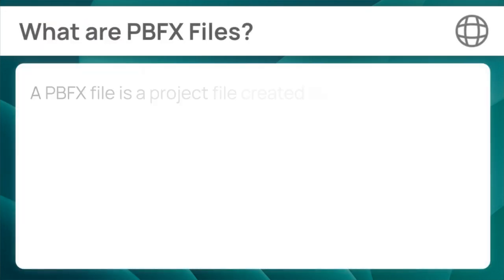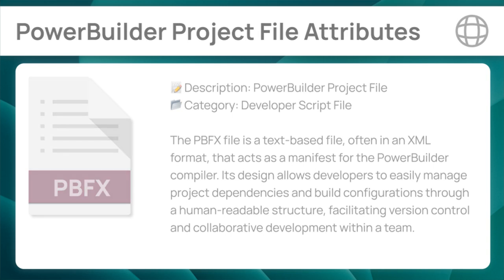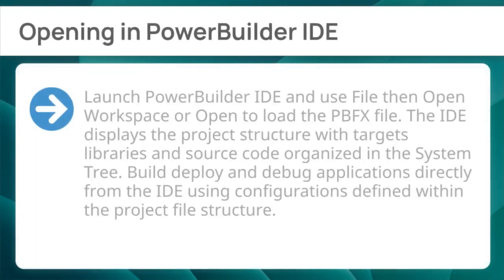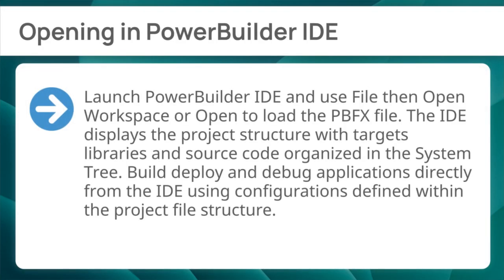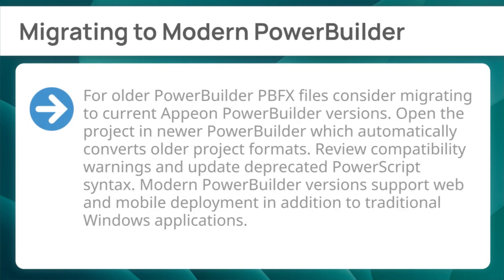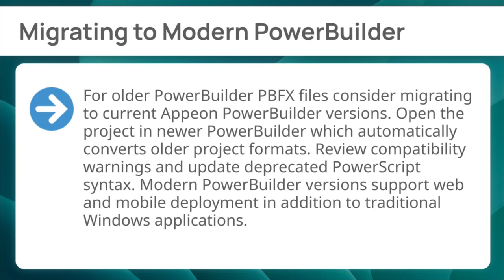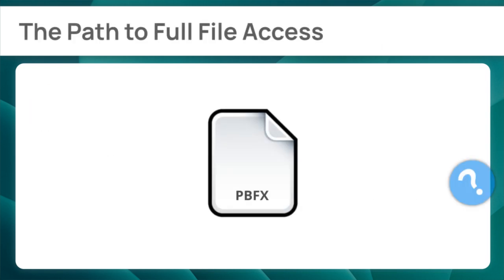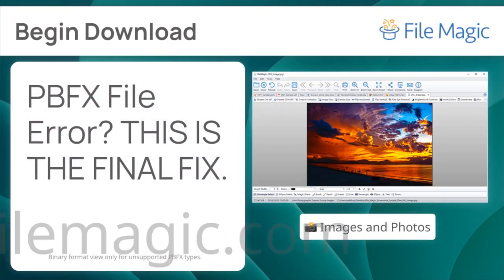How to Open PBFX Files (PowerBuilder Project)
Stuck with PowerBuilder Project File that won't launch? I'll demonstrate the best way to open and repair PBFX files on Windows, including a universal viewer solution. 🪄✨ Universal Format Viewer (Download)

A PBFX file is a project file created by Appeon PowerBuilder, an integrated development environment for building business applications. It contains references to all the components of a project, such as libraries (.PBL), windows, menus, and scripts, guiding the compiler on how to build the final executable.

The PBFX file is a text-based file, often in an XML format, that acts as a manifest for the PowerBuilder compiler. Its design allows developers to easily manage project dependencies and build configurations through a human-readable structure, facilitating version control and collaborative development within a team.

▶ Unpacking PBFX Files:

- See which programs can open this PBFX file type
- Get a clear explanation of what the PBFX file is
- Editing in XML Editor
- Opening in PowerBuilder IDE
- Learn the history behind the PBFX file format
- Fix Windows problems that keep PBFX files from opening
- Migrating to Modern PowerBuilder
- Reset incorrect PBFX file association settings

▶ PBFX Software Options:

PowerBuilder (Appeon / SAP)

🛠️ Troubleshooting Steps:

1️⃣ Opening in PowerBuilder IDE

Launch PowerBuilder IDE and use File then Open Workspace or Open to load the PBFX file. The IDE displays the project structure with targets libraries and source code organized in the System Tree. Build deploy and debug applications directly from the IDE using configurations defined within the project file structure.

2️⃣ Editing in XML Editor

PBFX files contain XML and open in any XML editor including VS Code XMLSpy or Notepad++. Edit project settings target configurations and library references directly in XML format. Validate XML structure before saving to prevent PowerBuilder IDE loading errors. This approach is useful for batch editing or version control conflict resolution.

3️⃣ Migrating to Modern PowerBuilder

For older PowerBuilder PBFX files consider migrating to current Appeon PowerBuilder versions. Open the project in newer PowerBuilder which automatically converts older project formats. Review compatibility warnings and update deprecated PowerScript syntax. Modern PowerBuilder versions support web and mobile deployment in addition to traditional Windows applications.

Timestamps:

00:00 - PBFX File Opening Guide
00:23 - What Does PBFX Mean?
00:43 - PBFX File Structure Overview
01:03 - PBFX Application List
01:22 - How to Load PBFX
01:43 - Fixing PBFX Issues
02:58 - The Universal Viewer Method